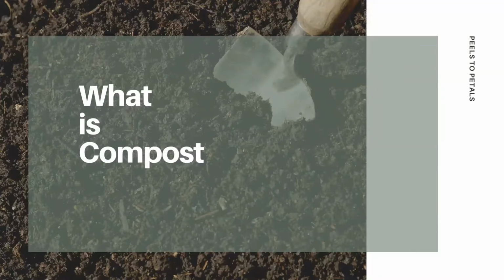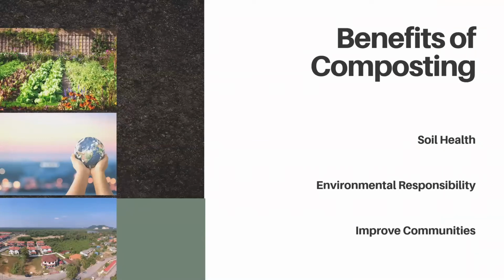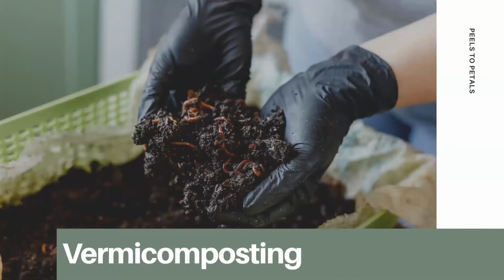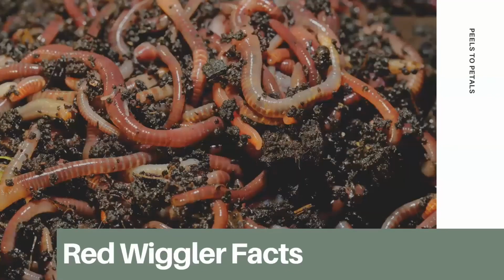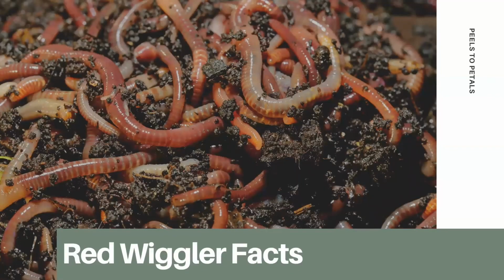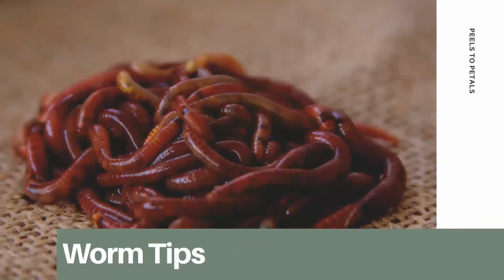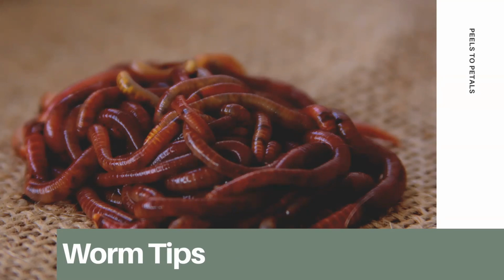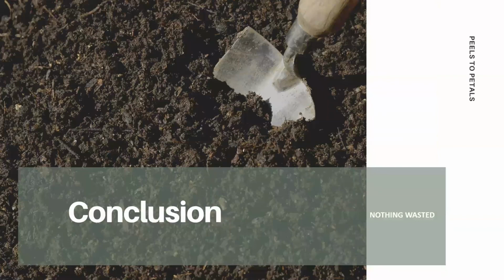CIB Peels to Petals